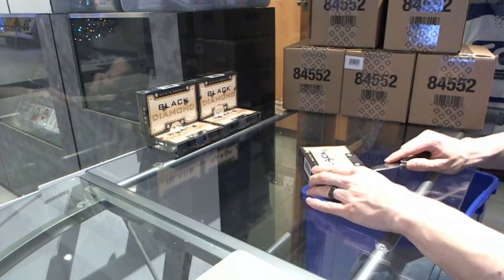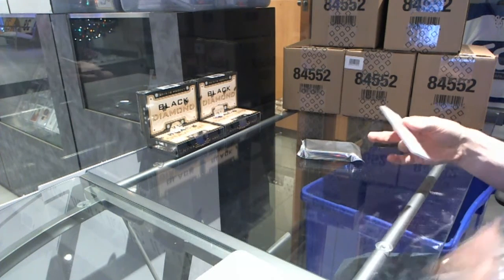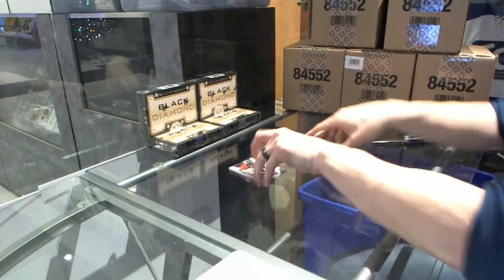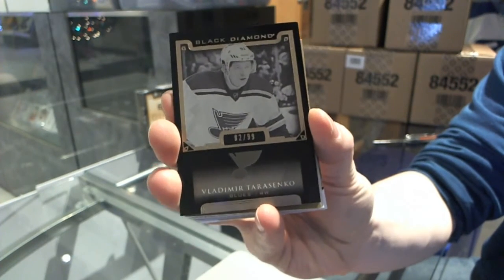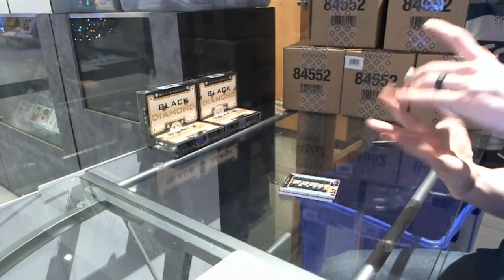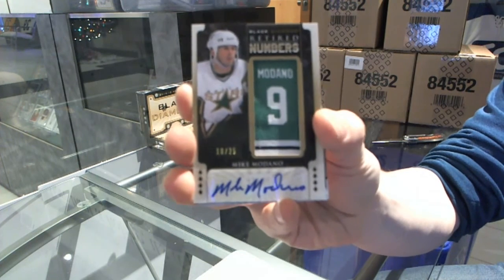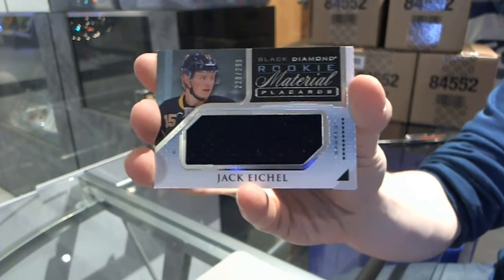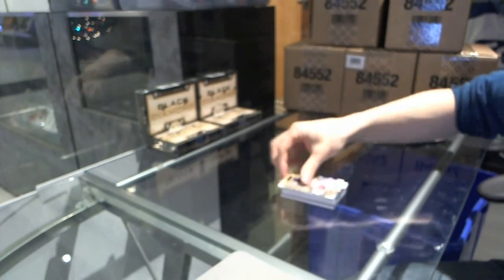TheStuDriver's 15-16 UD Black Diamond Hockey Box Break